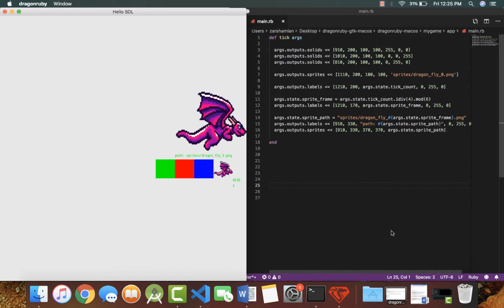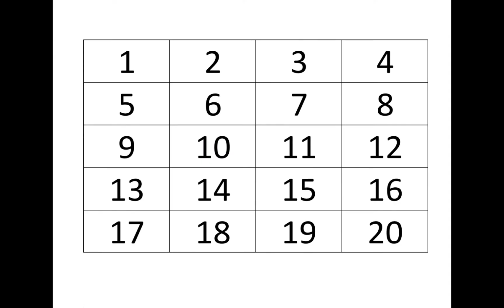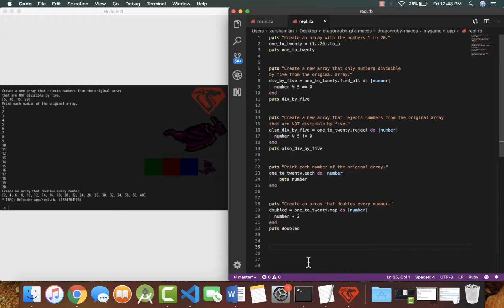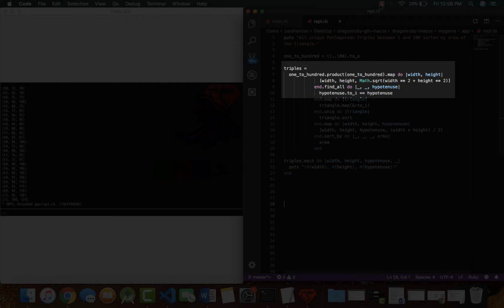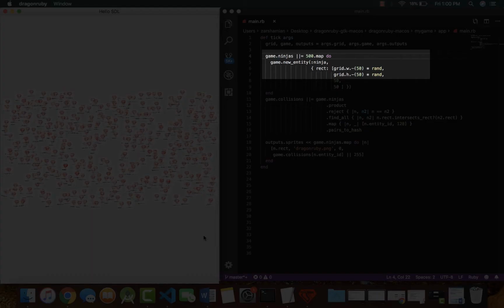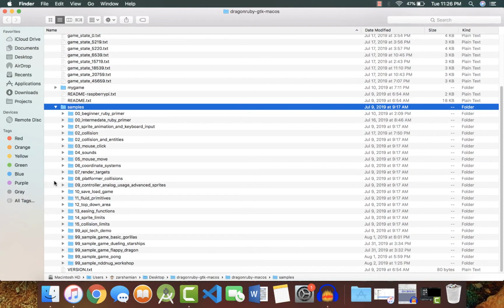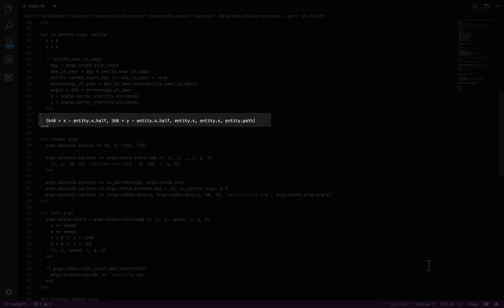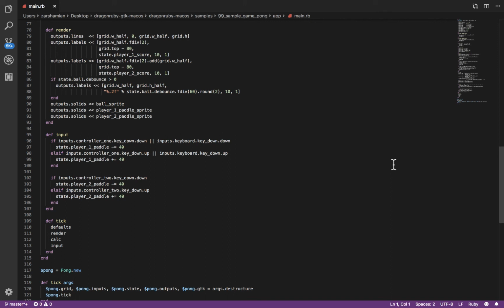A Deep Dive Into Ruby Arrays For Game Development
This is a deep dive into Ruby arrays and how they can be used for game development.